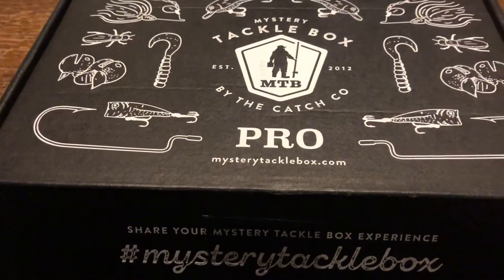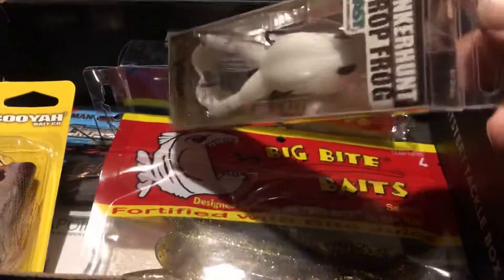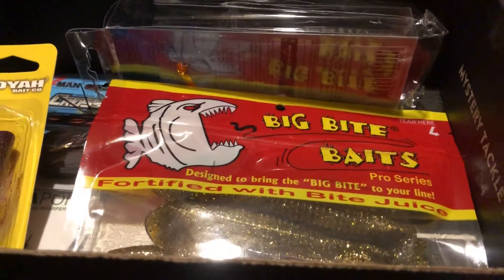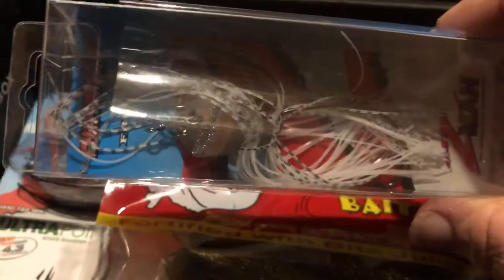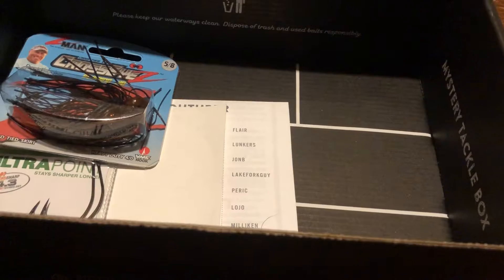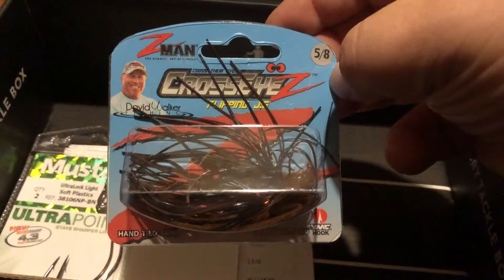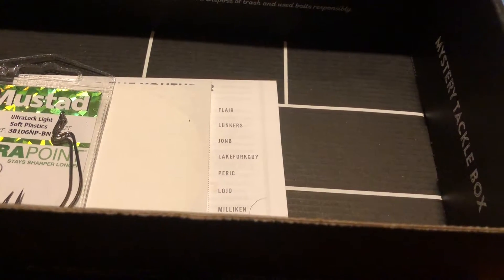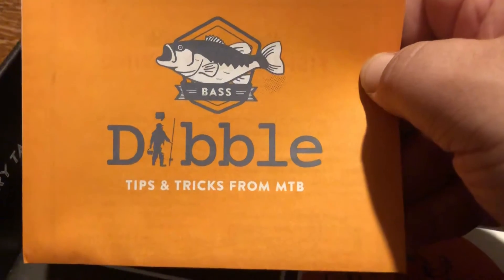MTB Bass PRO Box For September 2019